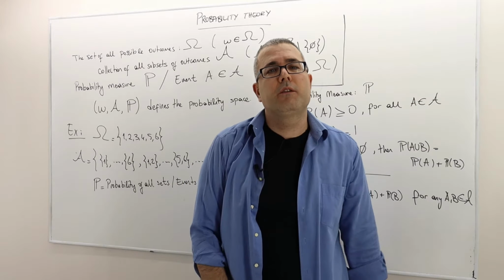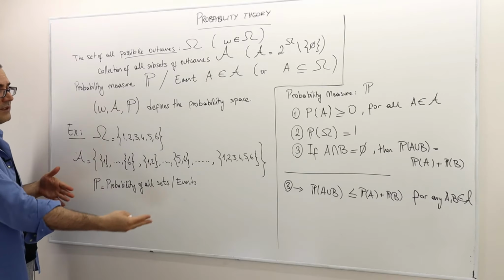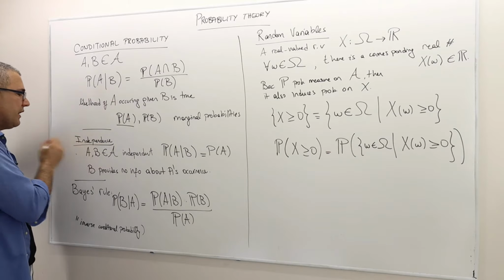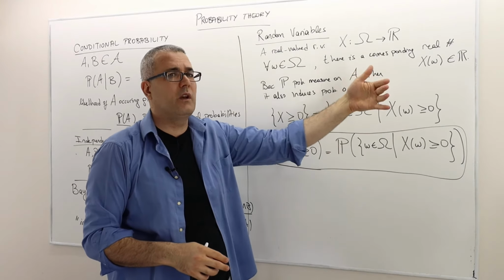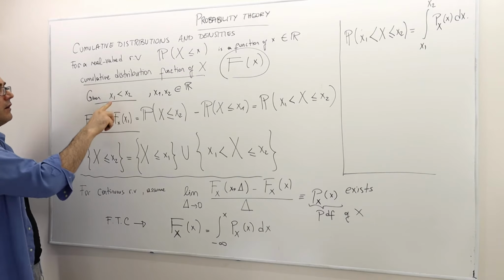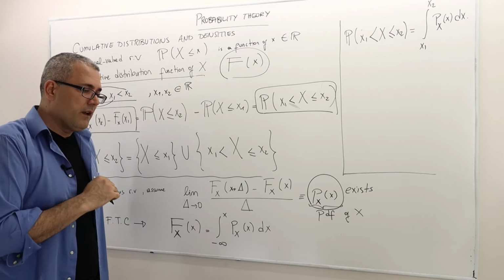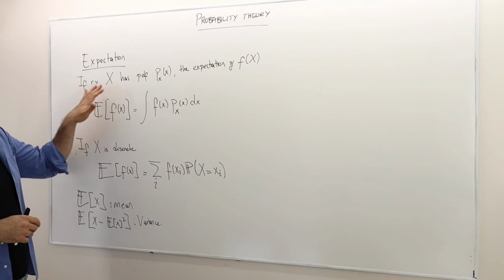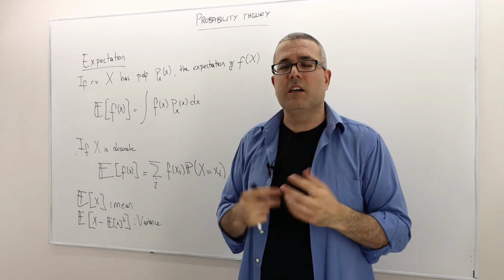Chapter 0: Probability Theory. A Short Review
In this video I provide a very brief summary of the basics of probability theory, which we will use in our advanced level Econ courses.

A correction: Towards the end of the video, I wrote the variance as E[X-E[X]^2]. It must be E[(X-E[X])^2]. The additional parenthesis implies that we take the square of X-E[X].